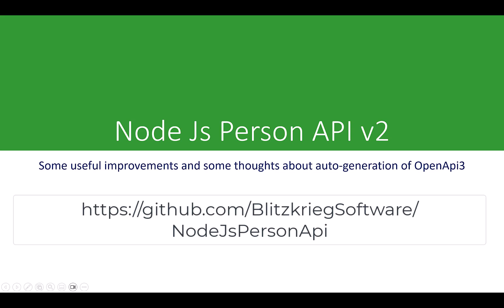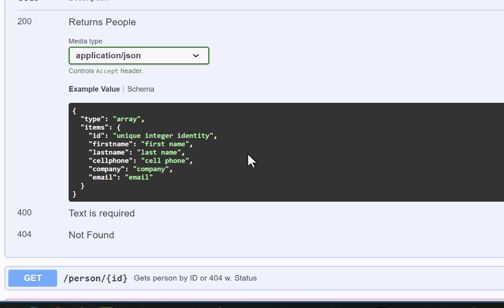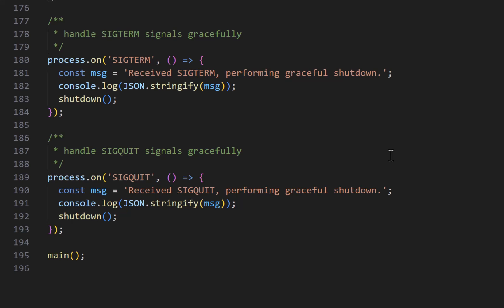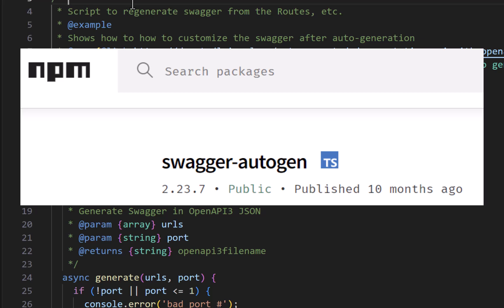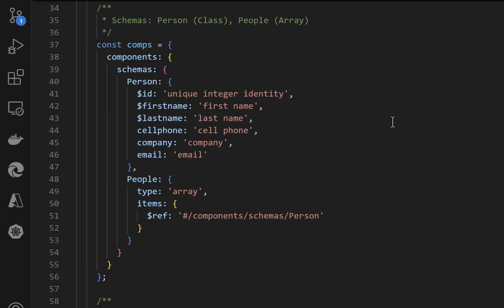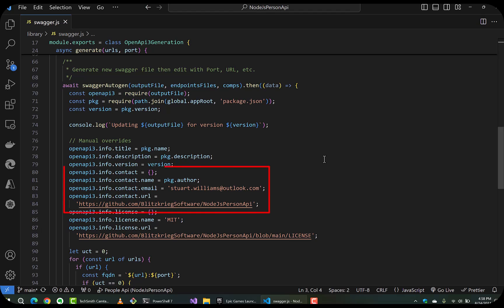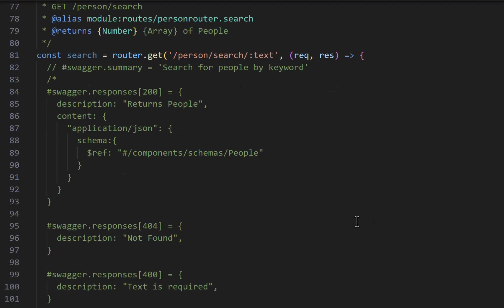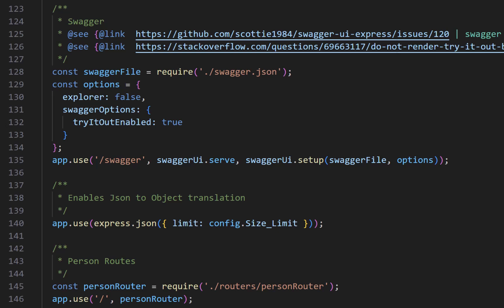NodeJsPersonApi2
A discussion of enriching out People API with Better OpenApi3 document, and a better Swagger UI
00:00 Node Js Person API v2
00:06 Swagger
00:07 Demo
26:27 About Me